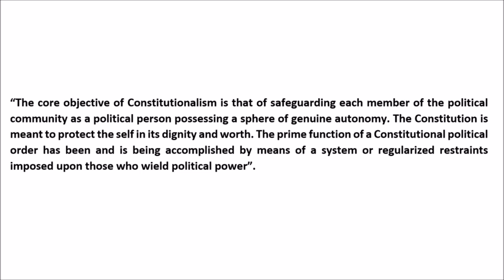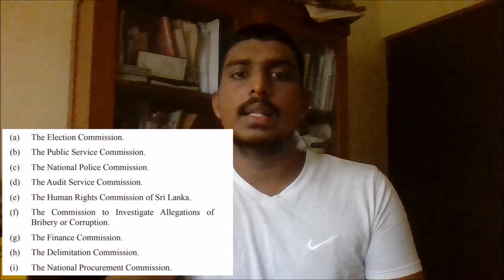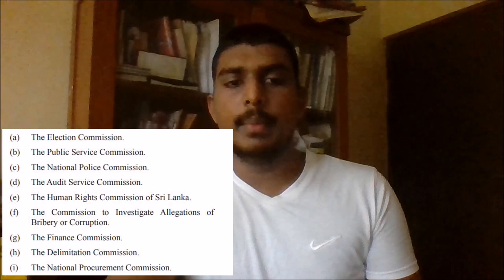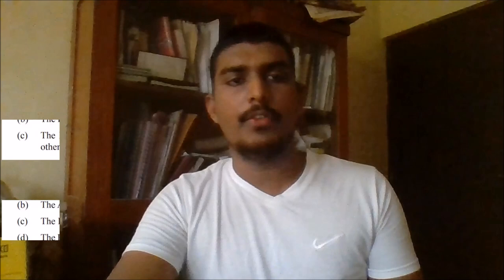Constitutional Law - Concept of Constitutionalism (English) | Yasas Thilakerathne | ProStudies